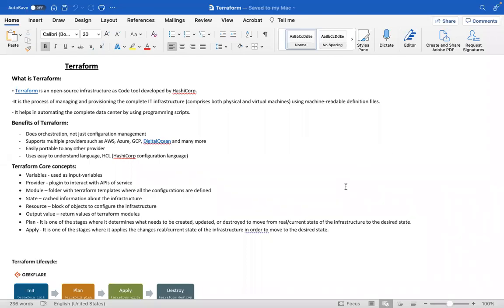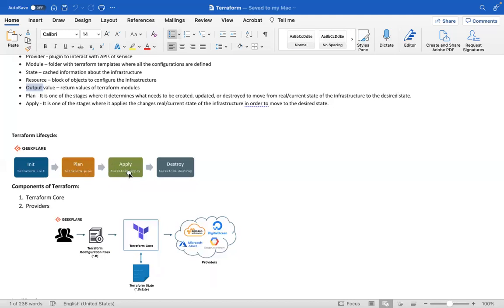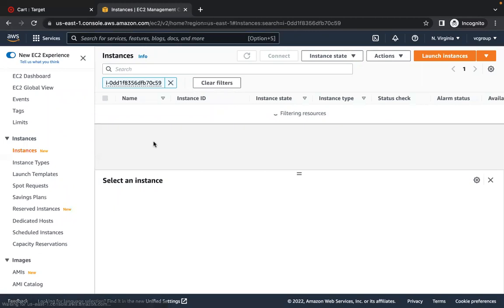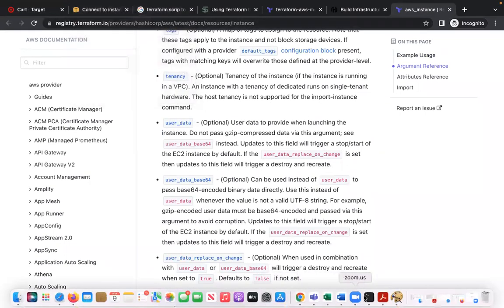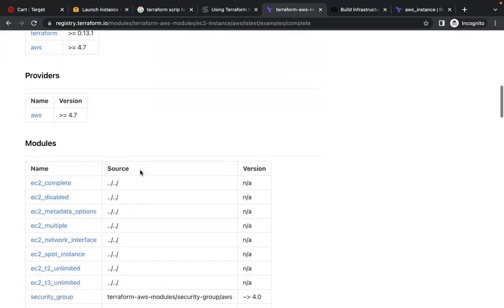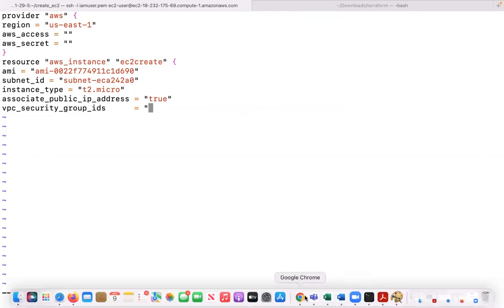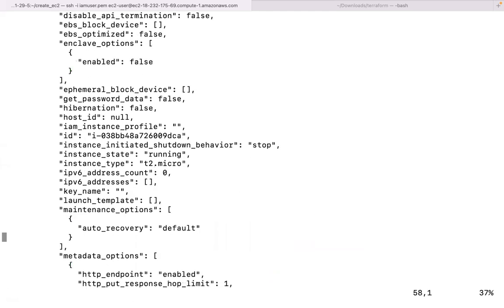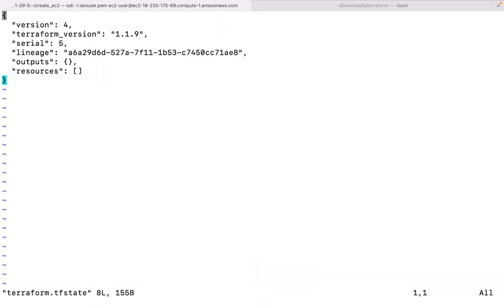Terraform for beginner with an example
Create your first terraform module with example